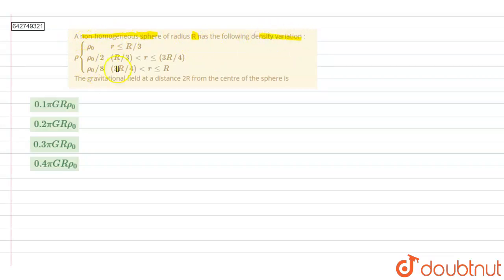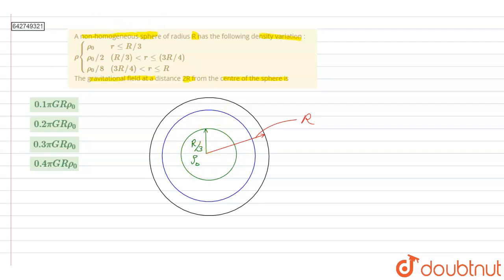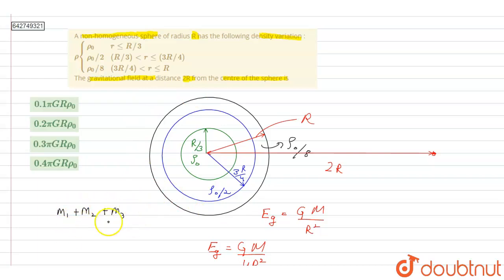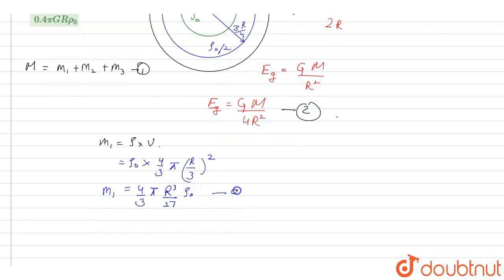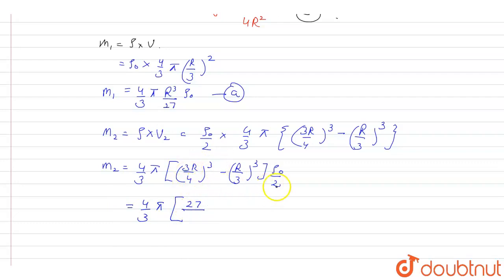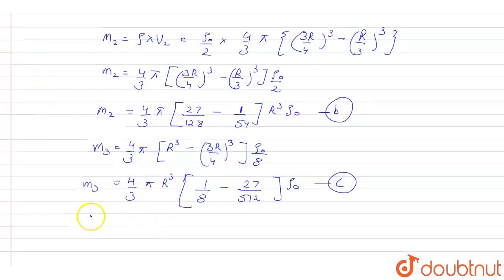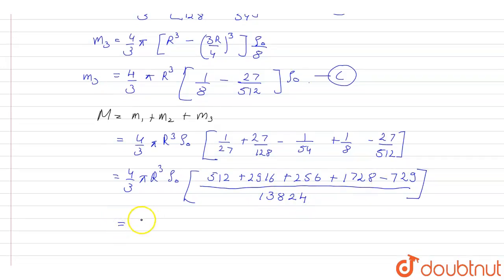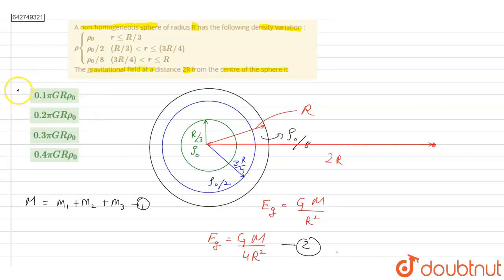A non-homogeneous sphere of radius R has the following density variation : rho{{:(rho_(0),rleR//...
A non-homogeneous sphere of radius R has the following density variation : rho{{:(rho_(0),rleR//3),(rho_(0)//2,(R//3) lt r le (3R//4)),(rho_(0)//8,(3R//4) lt r le R):} The gravitational field at a distance 2R fromthe centre of the sphere is
Class: 11
Subject: PHYSICS
Chapter: GRAVITATION
Board:NEET

👉 Have Any Query? Ask Us.